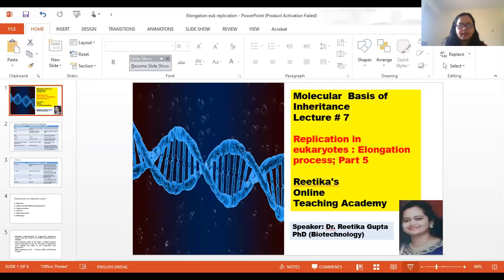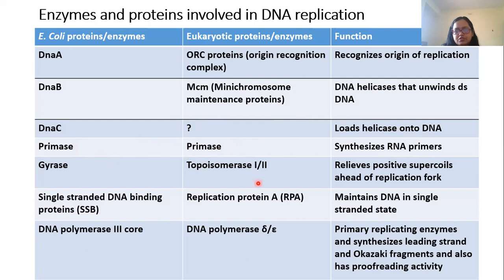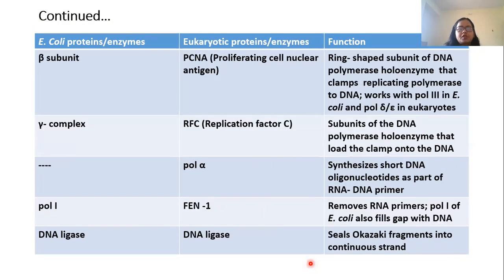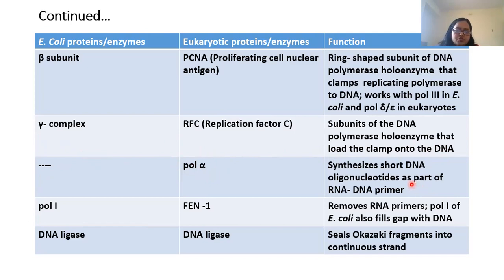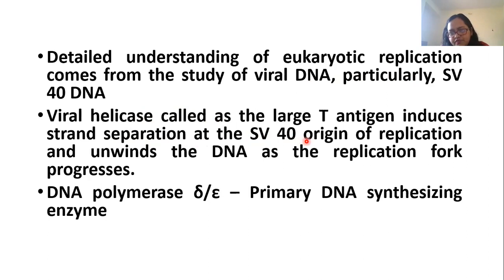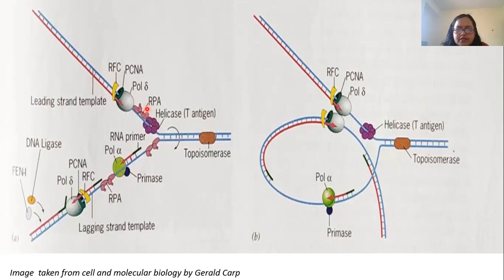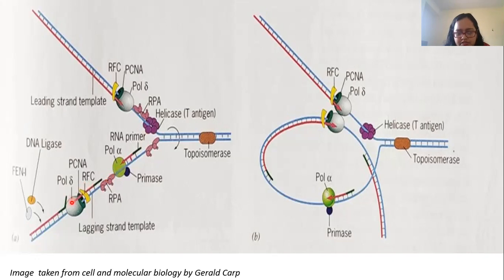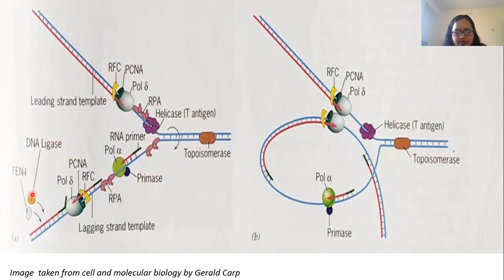DNA replication in Eukaryotes: Elongation process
This video is about how the elongation process occur in eukaryotic DNA replication.